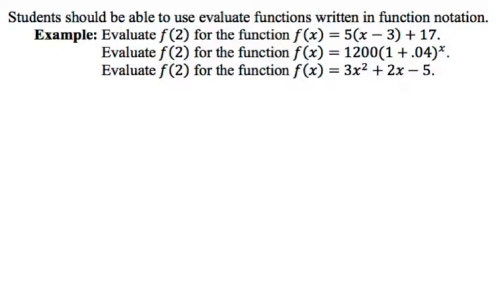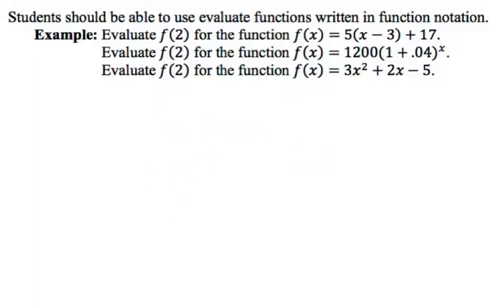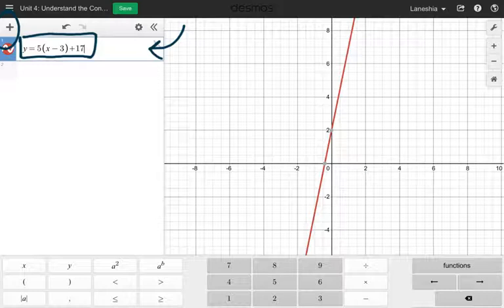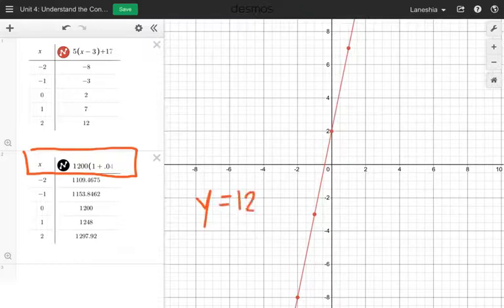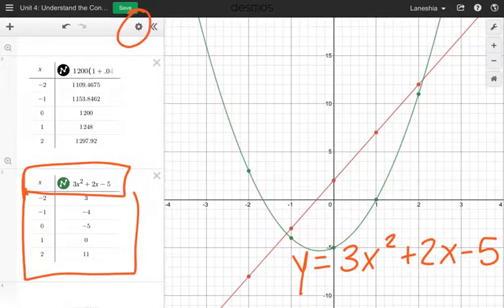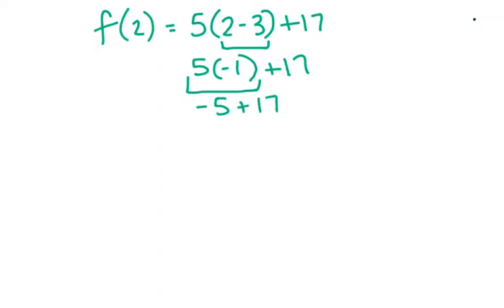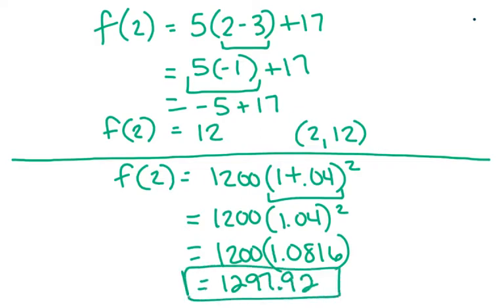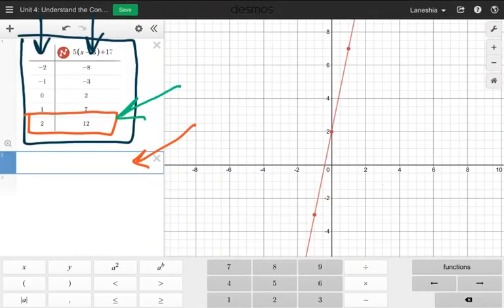Math Above the Influence | Evaluating Functions Written in Function Notation - NC.M1.F-IF.2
In this lesson, we work to understand the concept of a function and using function notation.  Students should be fluent in using function notation to evaluate a linear, quadratic, and exponential function.

f(x) is read as f of x basically means "the value of y when x is some number". Y is a function of x because it is dependent on it. The value of x impacts the value of y.